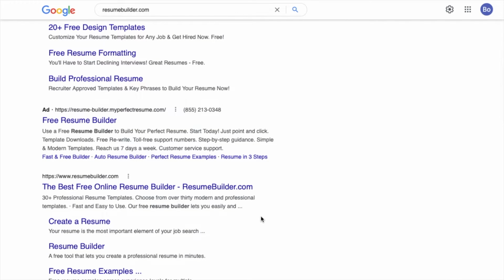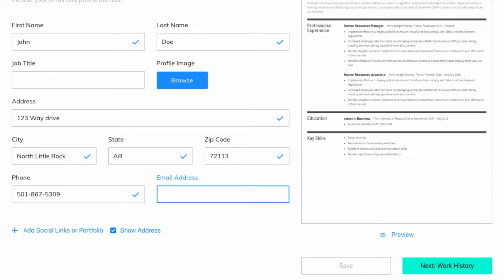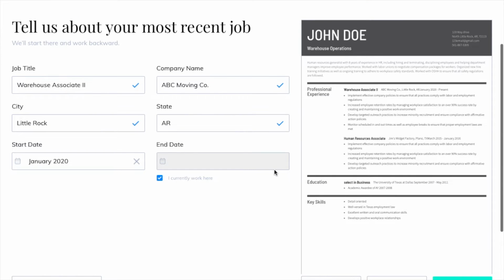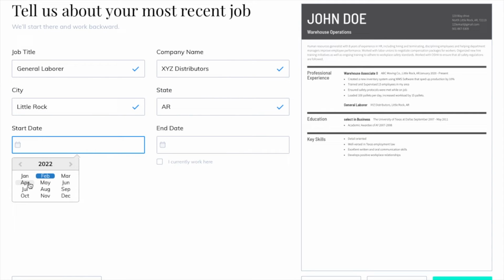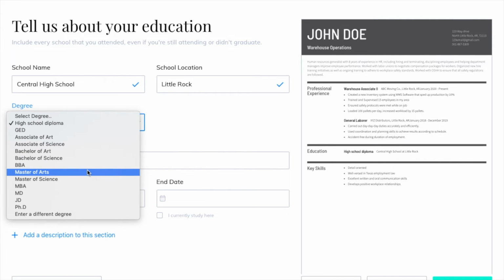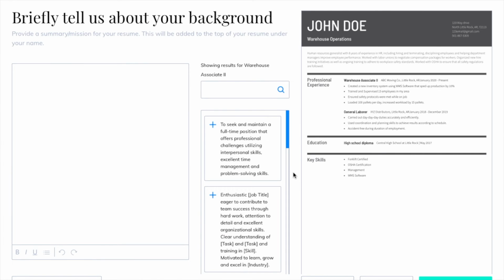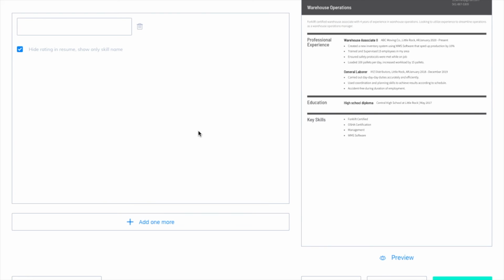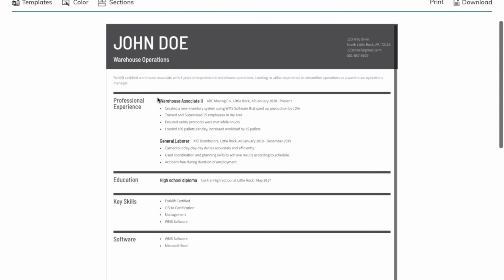How to create a professional Resume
Resumes are very tricky to make because there is no one right way to make one. But there is an easy way to make a professional looking resume that every employer will be wowed by.

Today, Certified Staffing Professional Bo Smith will be showing a step-by-step instructional video on how to create a great resume using resumebuilder.com.

Are you a job seeker in the central Arkansas area? Apply here! ►